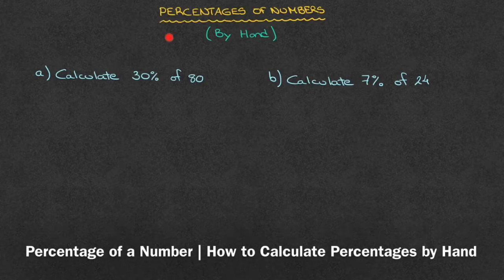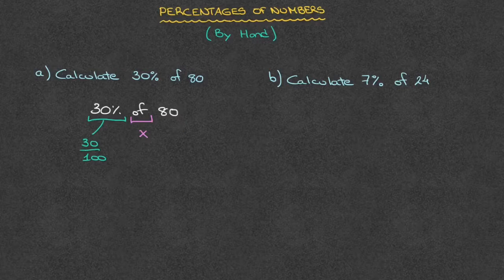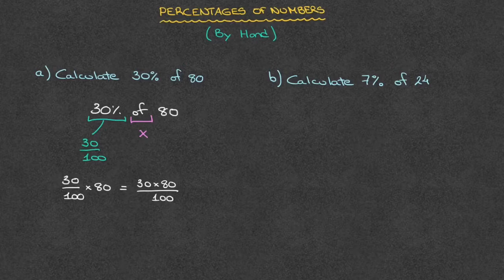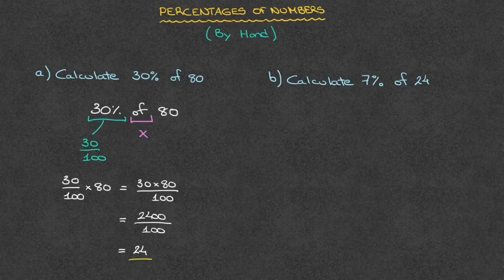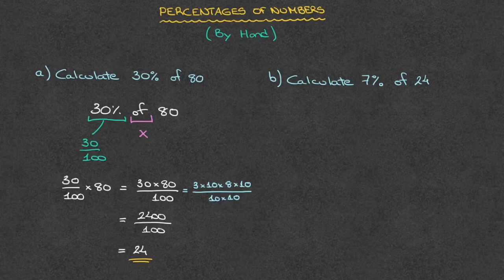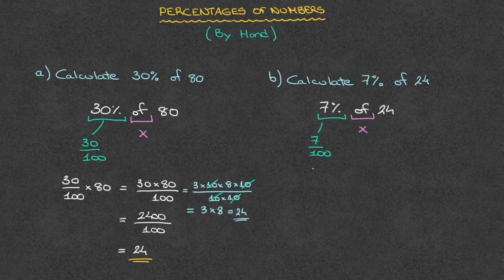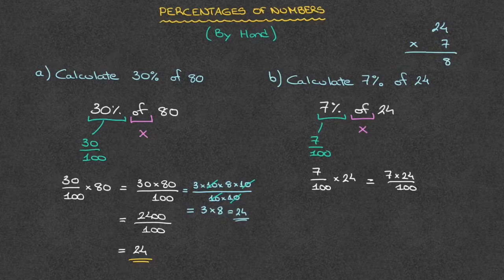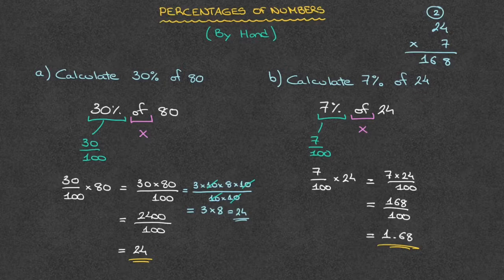Percentage of a Number | How to Calculate Percentages by Hand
Learn how to calculate a percentage of a number by hand. We calculate 30% of 80 and 7% of 24 without a calculator. We use fractions and long multiplication. The method is clearly explained: a percentage is a fraction expressed over 100 and the word "of" means "times" so we can replace "of" it by the times symbol x.
I have taught this to my grade 7, grade 8, grade 9 mathematics classes (depending on the level of the group).